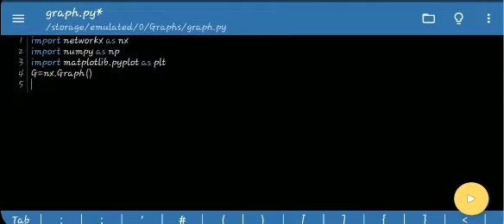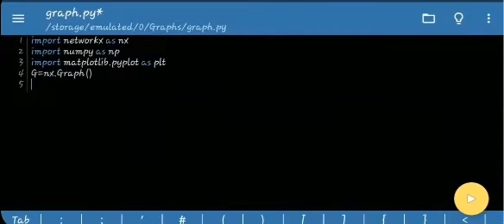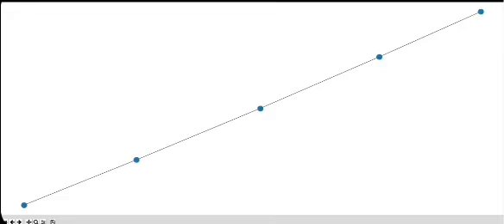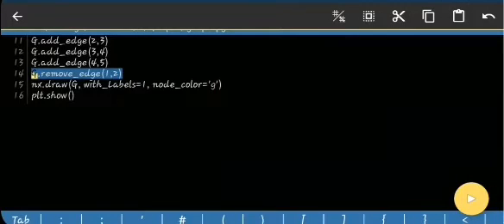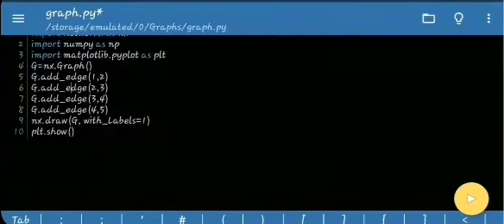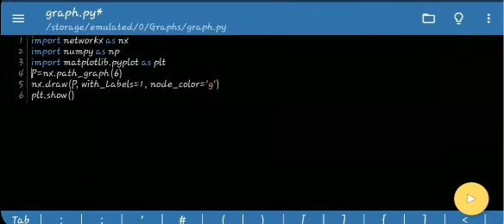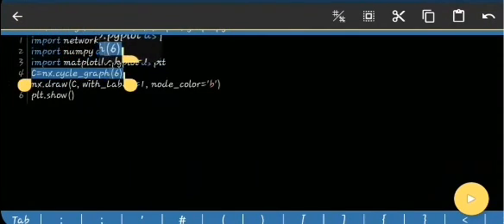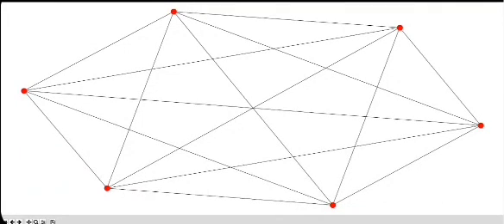Visualization of Graph using python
Graph Visualization in python using 3 basic python libraries named as networkx, matplotlib and numpy.